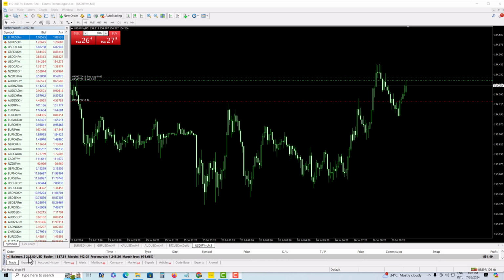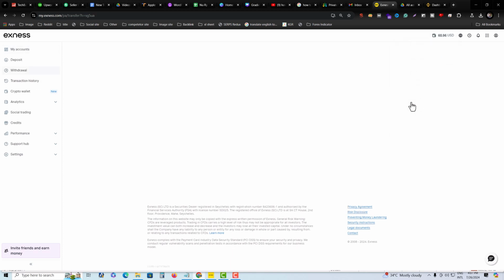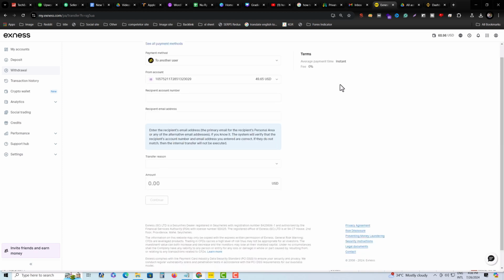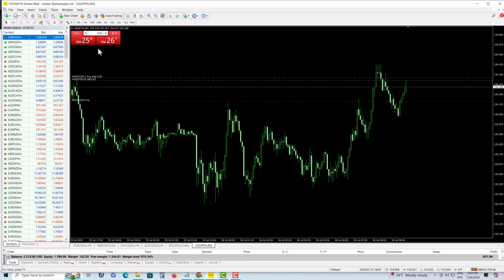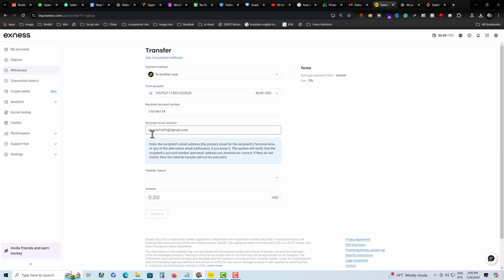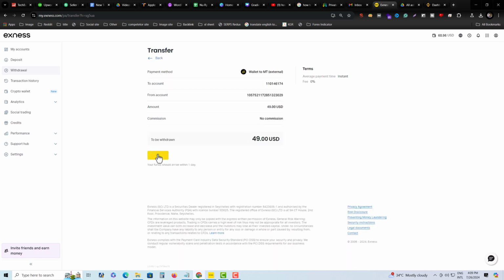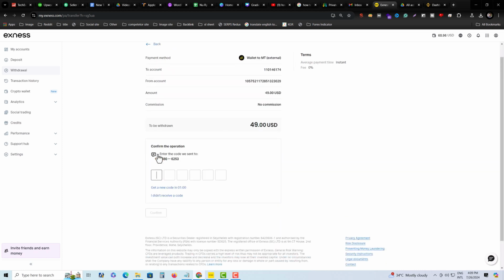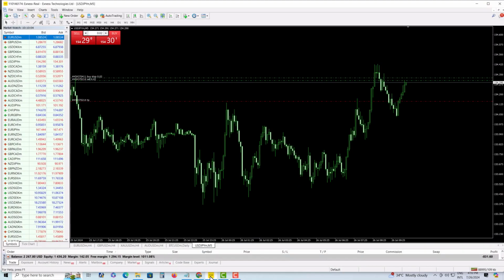How to Transfer Funds From Exness to Exness | Exness Internal Transfer (2025 Step by Step Guide)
🚀 Need to move money between your Exness accounts?
Here’s the fastest and safest way to do internal transfers on Exness.

📌 This is how I fund my live account that runs my Forex EA daily — completely automated.
✅ Perfect for Exness users who trade Gold, Forex, and want consistent results without staring at charts.

💬 DM me “I’m ready” to activate the EA today.